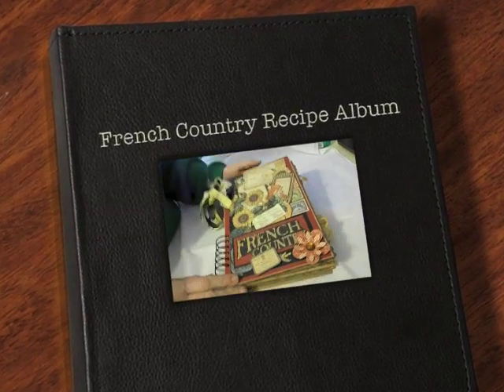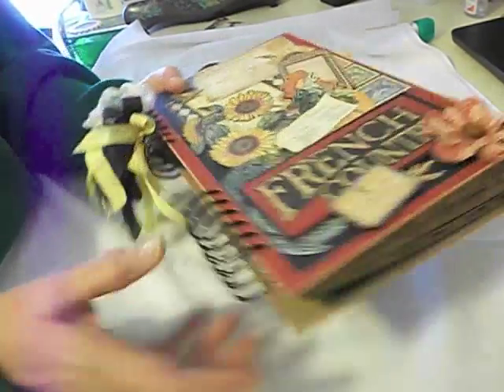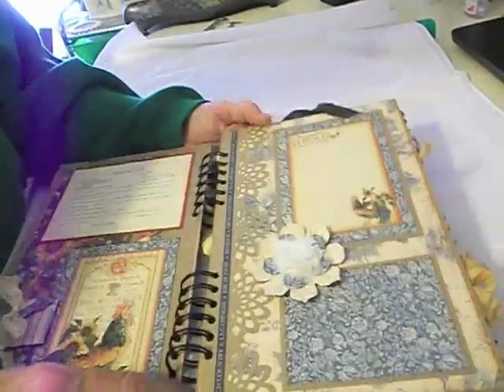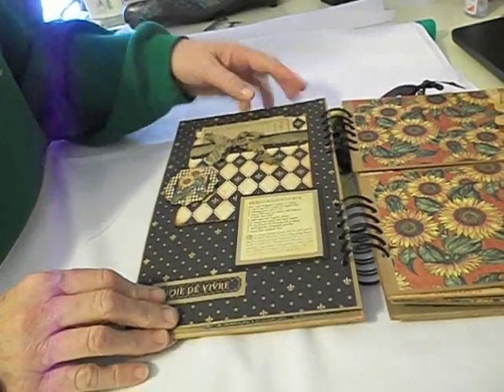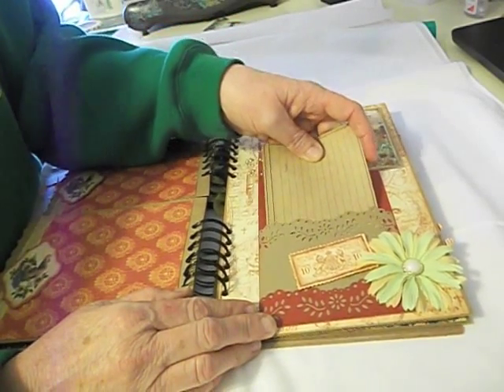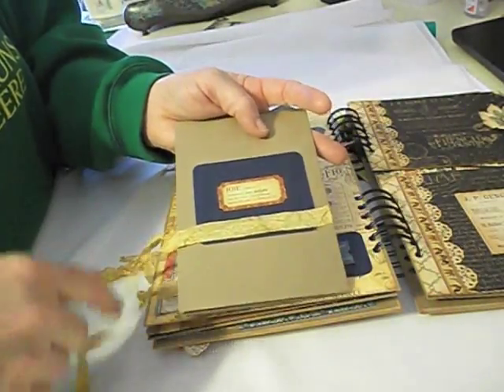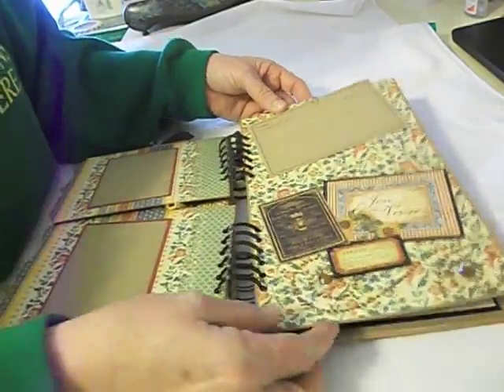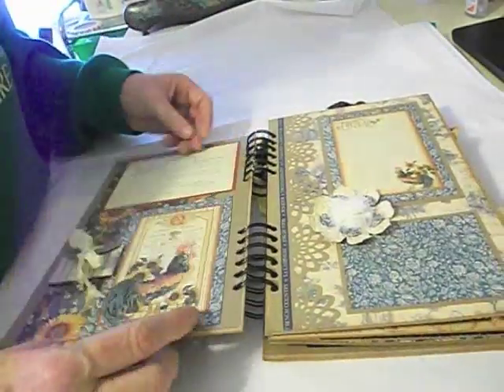French Country Recipe Album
I made this album using G45's new French Country collection.